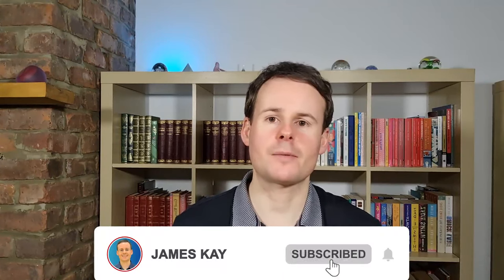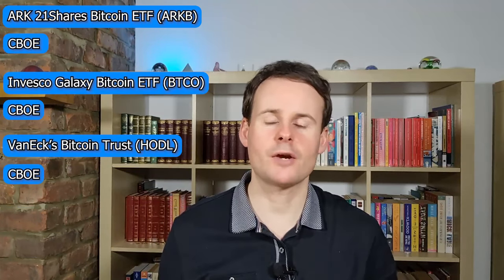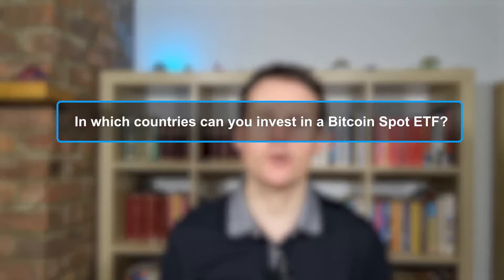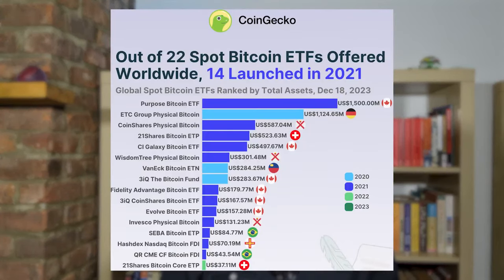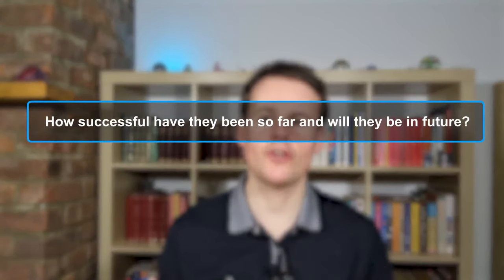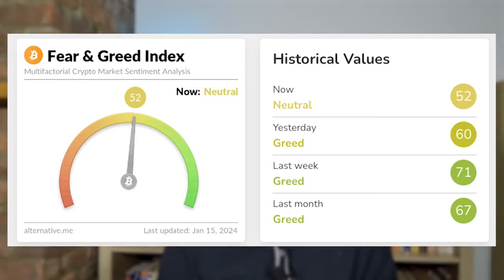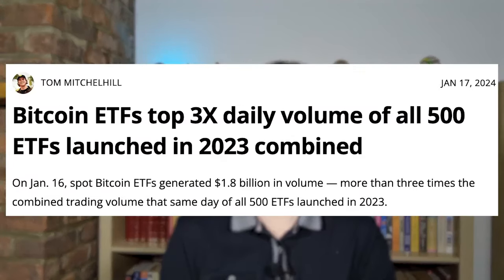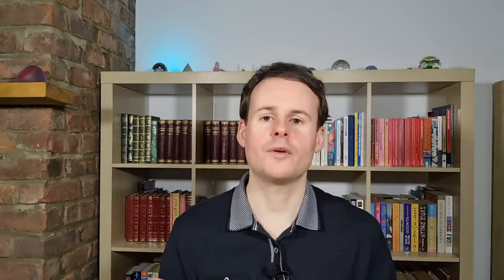Bitcoin Spot ETFs Success - Part 2 - This Is Just The Start!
Where I cover:

What’s a Bitcoin Spot ETF?
When were the Bitcoin Spot ETFs approved by the SEC in the U.S.?
What’s the difference between a Bitcoin Spot ETF and a Bitcoin Futures ETF?
What are the advantages and disadvantages of Bitcoin Spot ETFs?
Do they go against everything we stand for in the crypto industry such as decentralization?
Or are they a force for good that will increase institutional adoption and therefore the price of Bitcoin and cryptocurrency market?

And in this video (part 2), I cover:

Which and how many companies offer a Bitcoin Spot ETF, like BlackRock, Grayscale and Fidelity?
How and where you can buy Bitcoin Spot ETFs?
Can you invest in a Bitcoin Spot ETF outside of the United States in other countries such as the UK, Canada, Australia or in the EU?
Do Bitcoin Spot ETFs already exist in other countries?
And finally, how successful have they been so far and will they be in future?

It has never been more important to educate yourself financially.

Chapters:
0:00 - Intro
1:12 - Which companies offer a Bitcoin Spot ETF?
2:13 - How & where can you buy Bitcoin Spot ETFs?
3:03 - In which countries can you invest in a Bitcoin Spot ETF?
5:15 - How successful have they been and will they be in future?